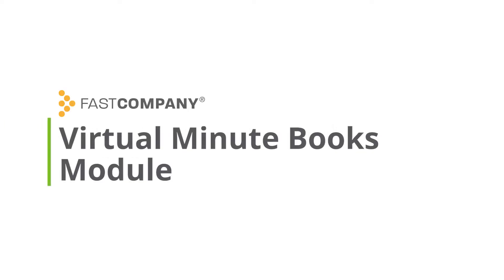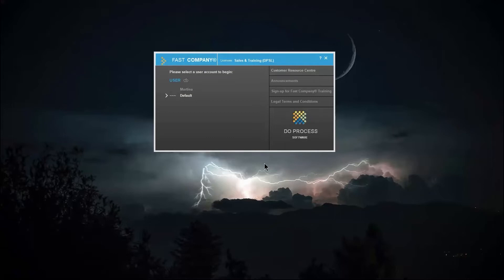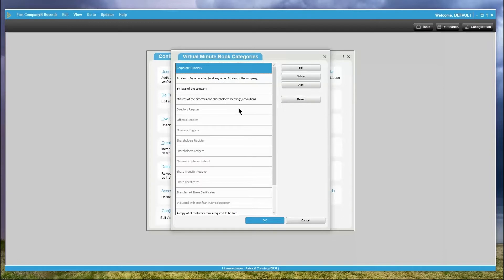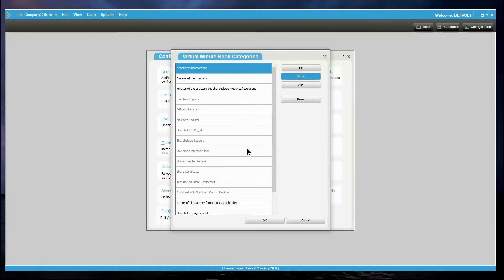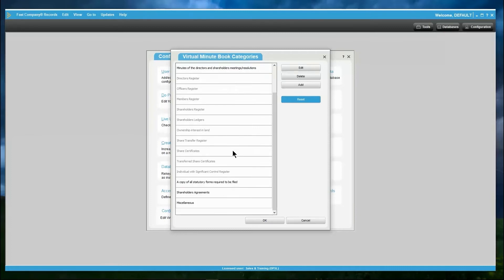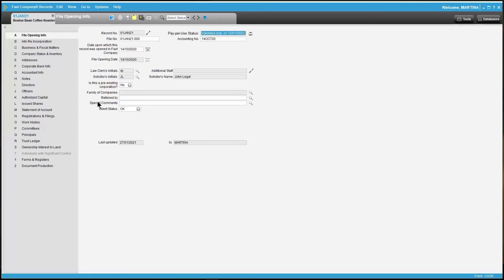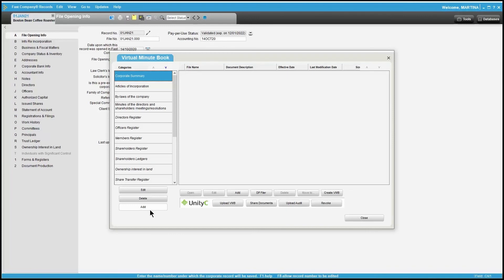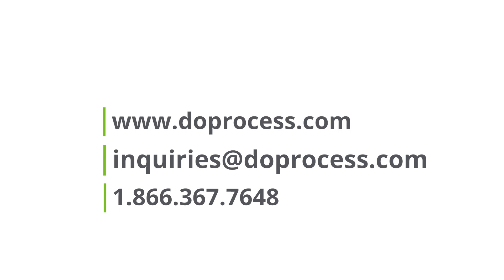Configuring and Editing Categories | Fast Company Virtual Minute Books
In this video you will learn how to:
- Set the default configuration of the Virtual Minute Book categories
- Access the Virtual Minute Book within a record
- Configure and edit Virtual Minute Book categories